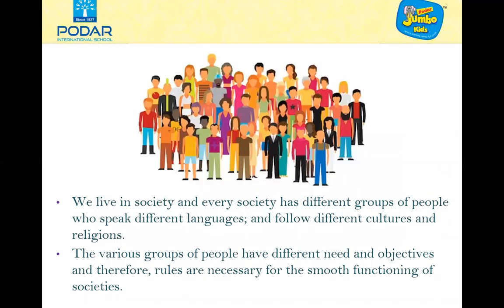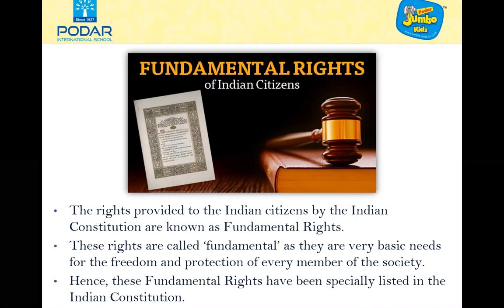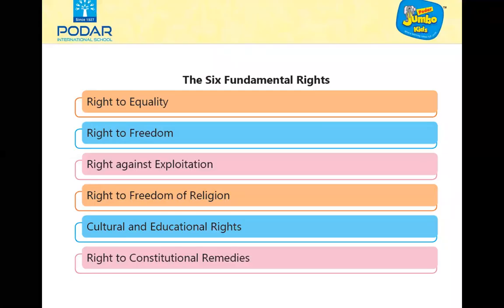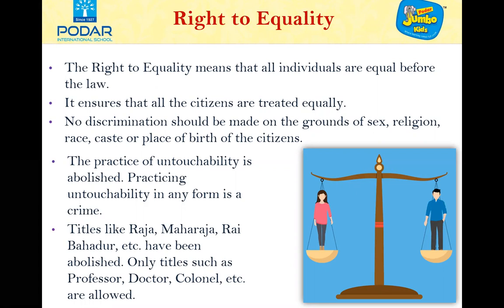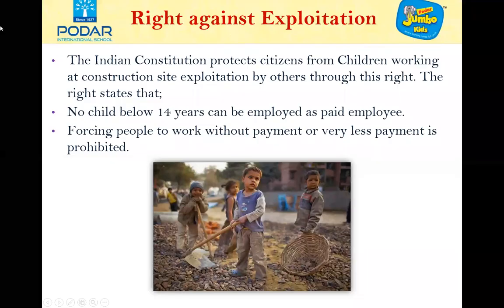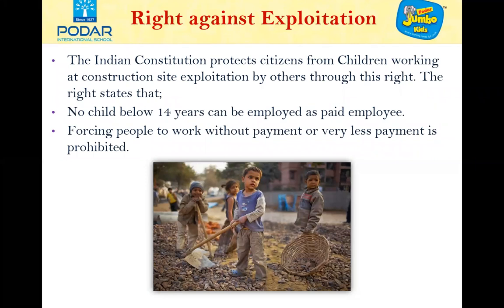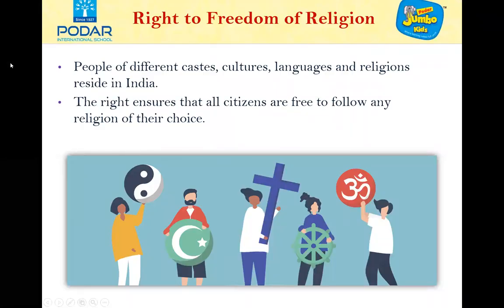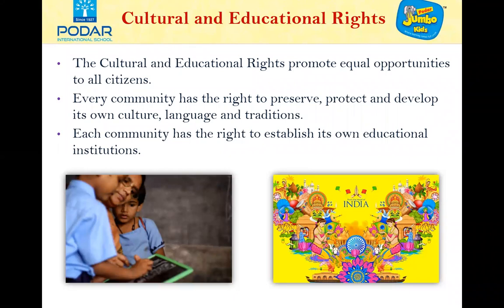CBSE V EVS Fundamental Rights and Duties 1